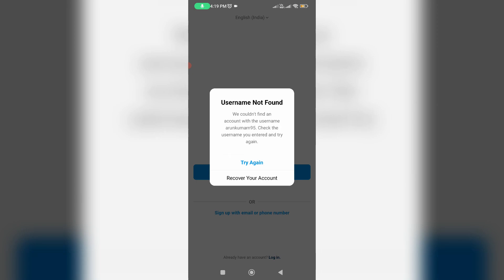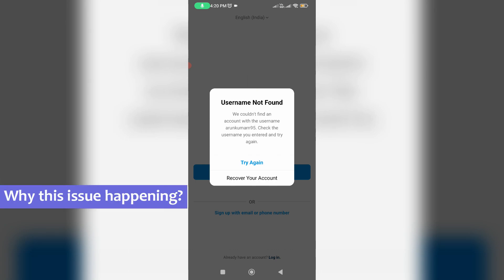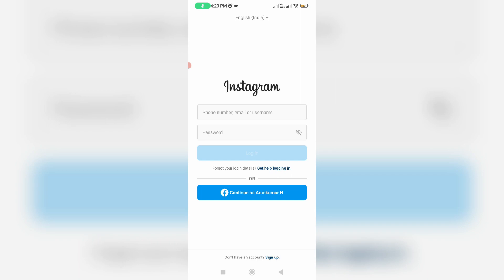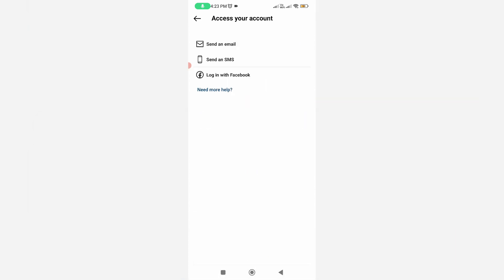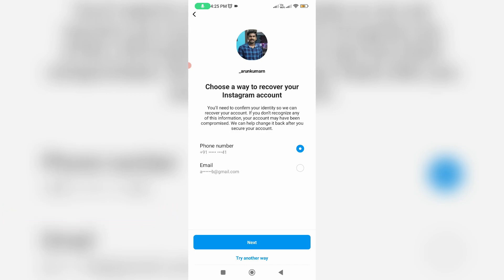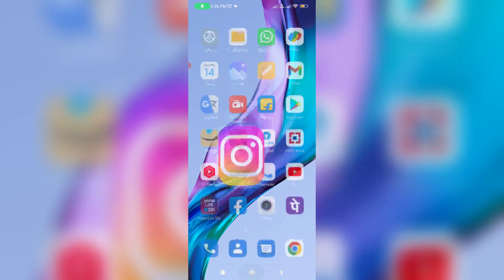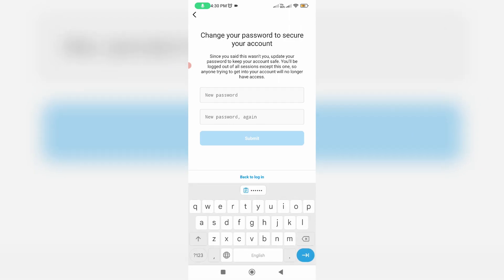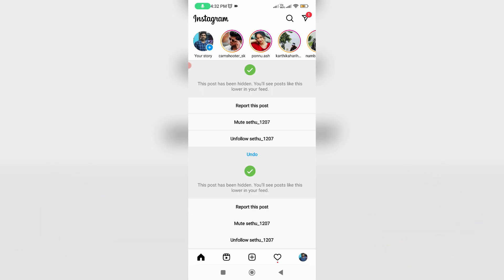Fix instagram username not found we couldn't find an account with the username | not available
This tutorial is about how to fix instagram username not available problem or username not found.

Always install 2023 released new update of insta app or instagram lite app on your device.

This solution works for all android as well as ios based iphone and ipad devices.

But if you get "user not found" error message,may be this instagram team will block your profile.

Which mean that there is no possible to unblock it.

How to solve instagram username not available when logging in :

1.One of my subscriber ask to me,why it shows this kind of message and what is the meaning of this issue?.

2.This is occurs due to my google smart lock not updating the previously changed insta username.

3.So very simple method to fix this error is,in login page section you can press this link "Get help logging in".

5.Now they showing access your account via send an email,send an sms or login with facebook.

6.But you can press "Need more help".

7.Now they automatically show my new instagram username,so just note it.

9.Once you receive the link and click to reset your password.

10.So i hope if you follow this simple steps,finally this "username cannot be found" problem is solved in permanently.